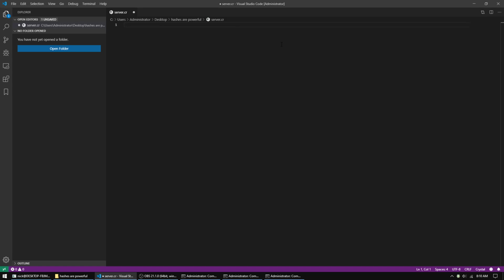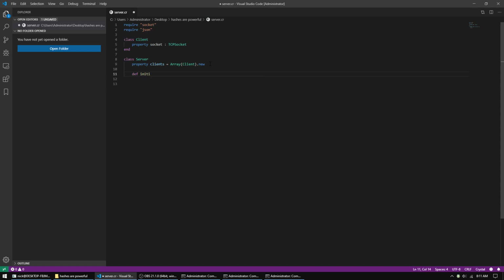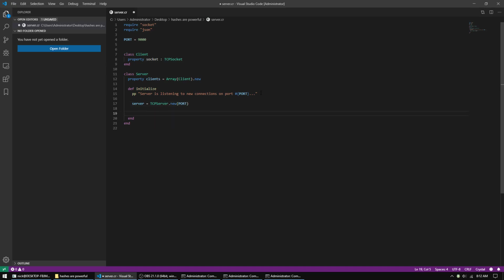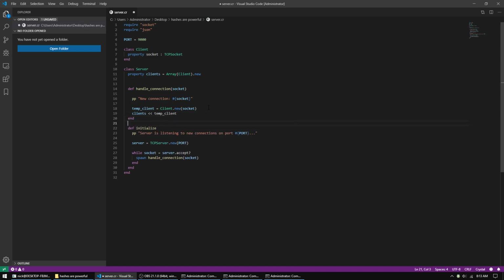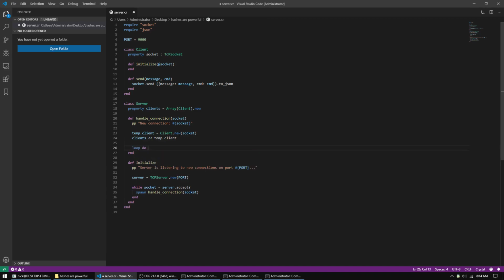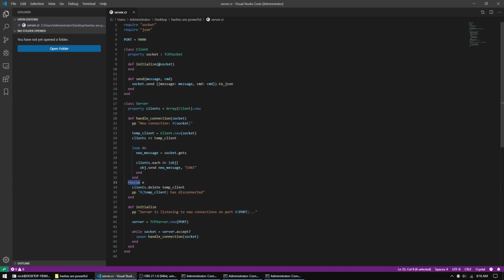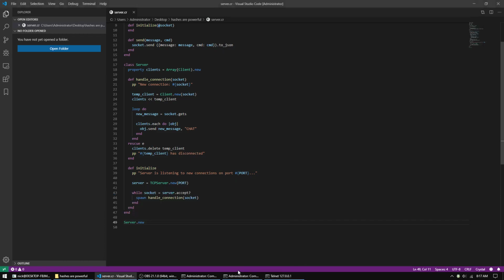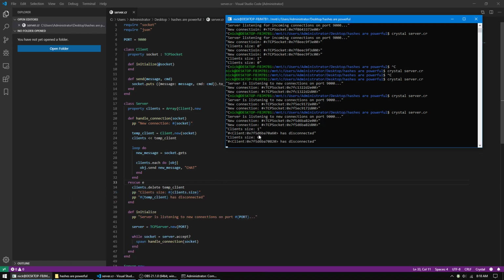Crystal Socket Programming - A Simple Chat Server